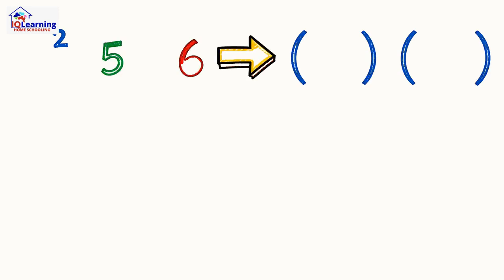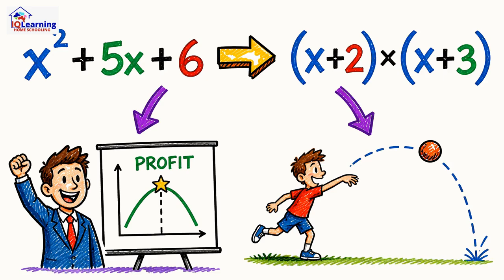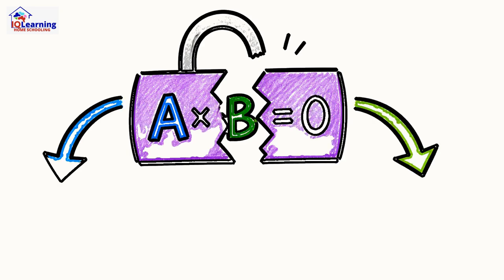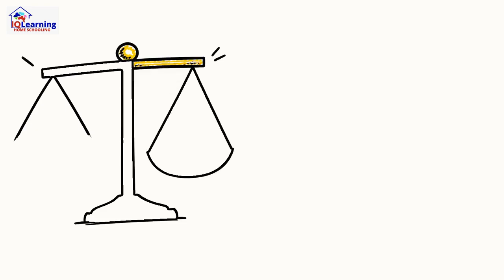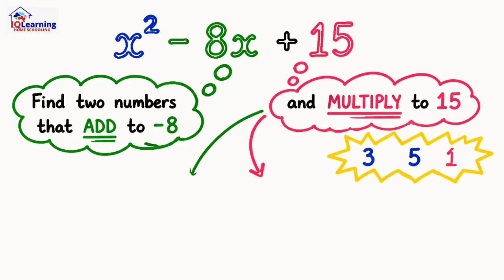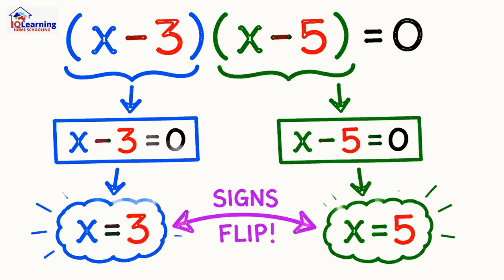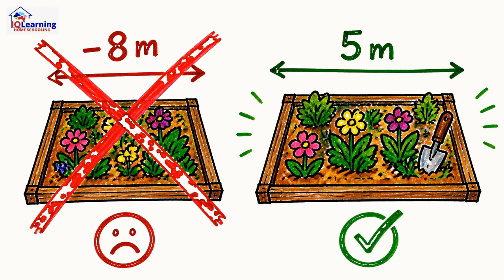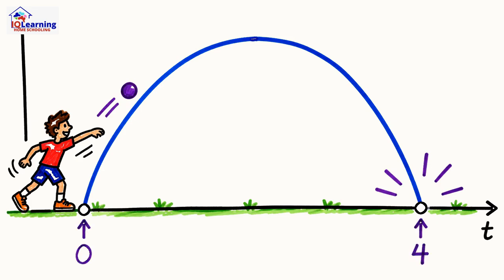Lesson 2 Year 10 Mathematics Completing The Square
In Course 2, we learned the art of factorising quadratics—turning expressions like x^2 + 5x + 6 into (x + 2)(x + 3). But why do we do this? The reason is that factorising is the most efficient way to solve a Quadratic Equation. A quadratic equation is any equation that can be written in the form ax^2 + bx + c = 0. By using a simple principle called the Null Factor Law, we can turn one difficult quadratic equation into two very simple linear equations. This skill allows us to find the "roots" of a parabola, calculate exactly when a ball hits the ground, or determine the dimensions of a room based on its area.